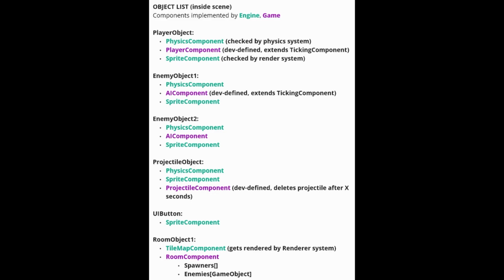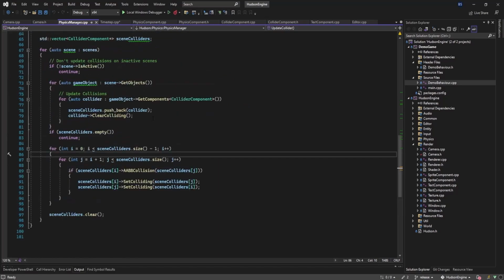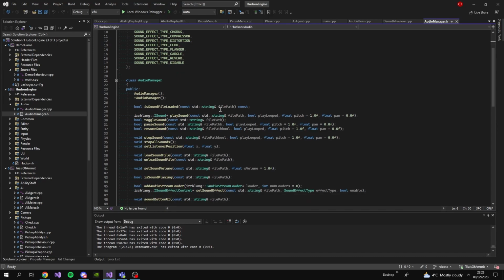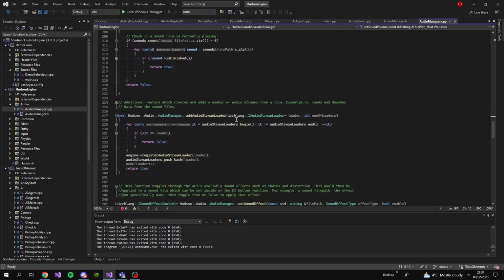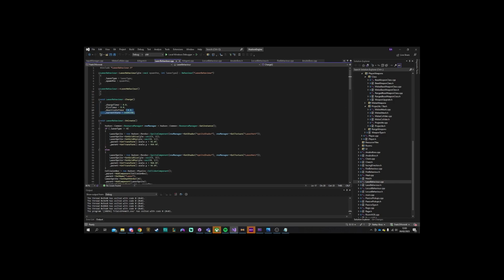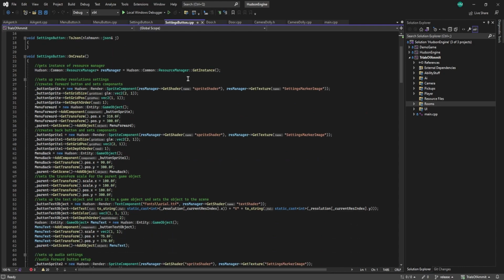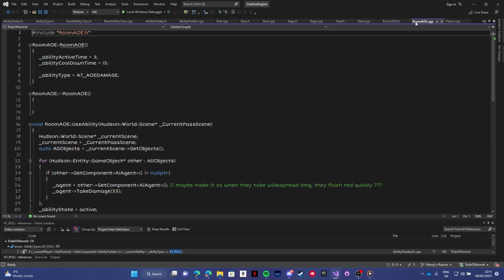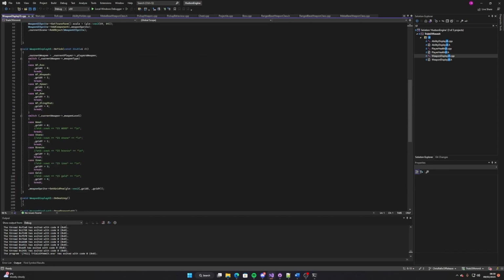Group Project Code Review